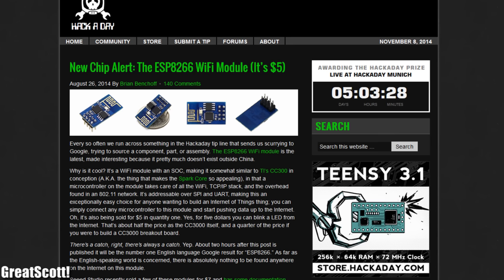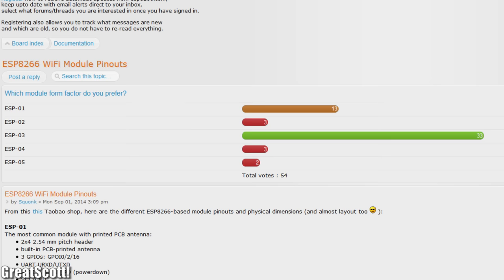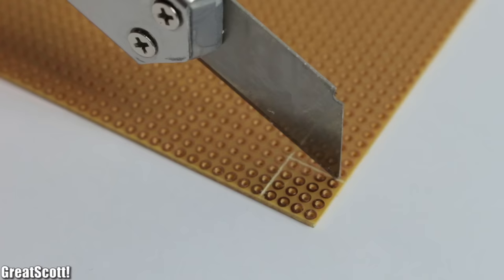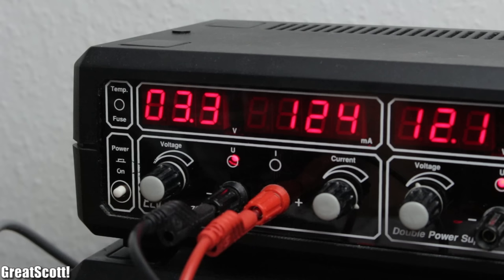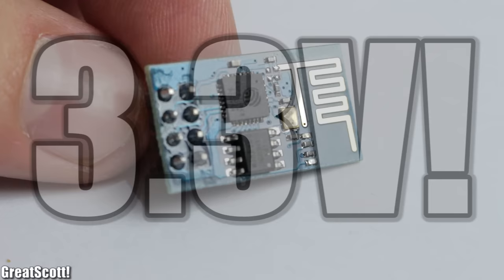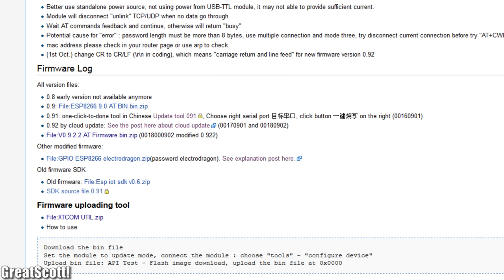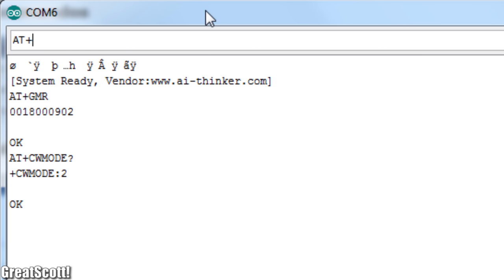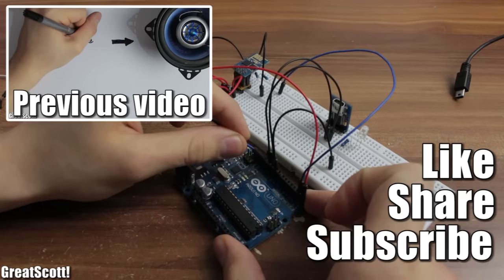5$ Arduino WiFi Module!? ESP8266 mini Tutorial/Review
In this small Tutorial/Review I will show what the ESP8266 is, what this module can do and how to handle it the correct way.

2011 Lookalike by Bartlebeats